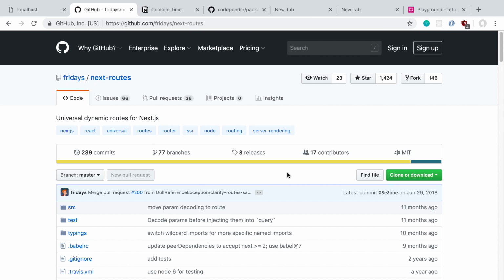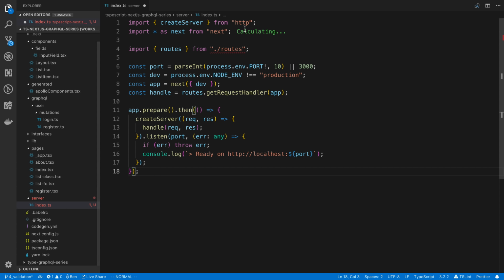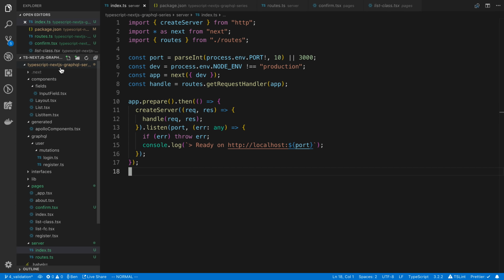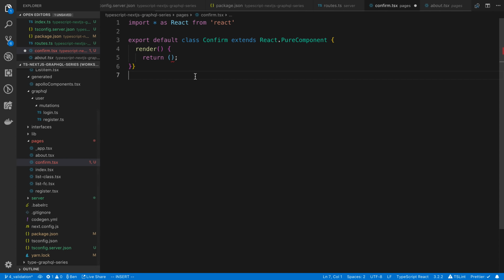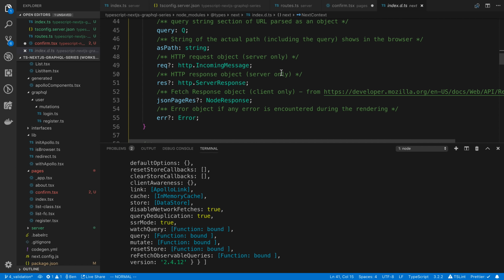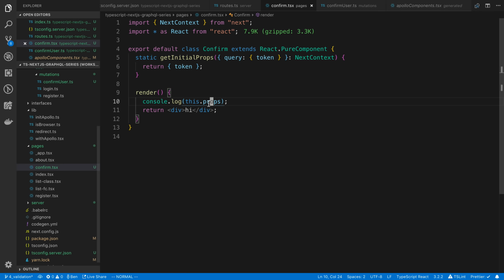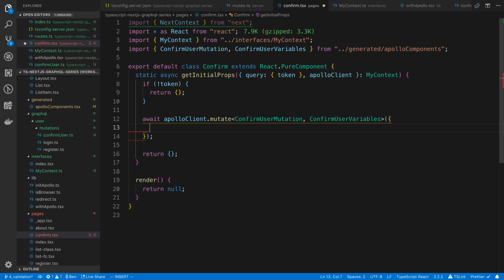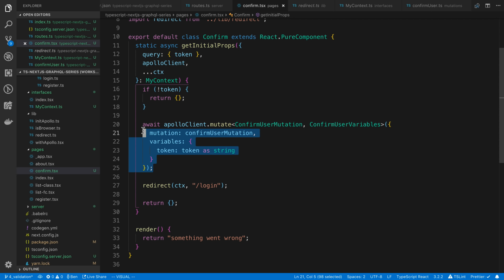Clean Urls in Next.js using Next Routes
Learn how do clean urls in Next.js using the Next Routes library.